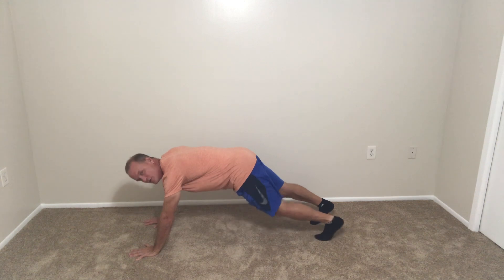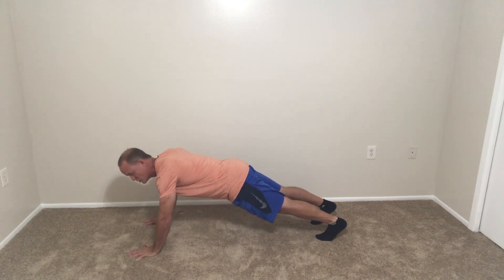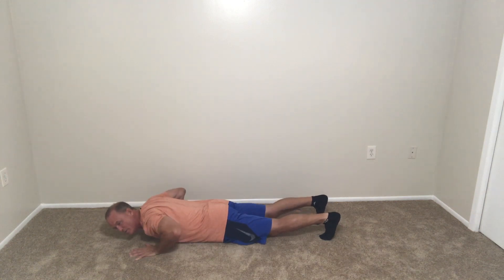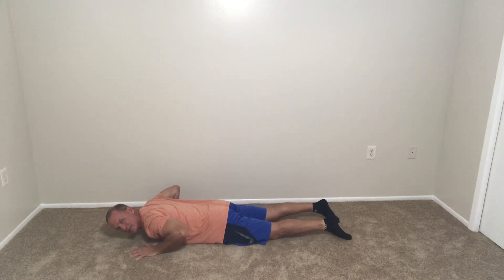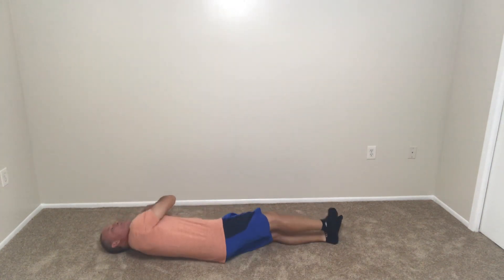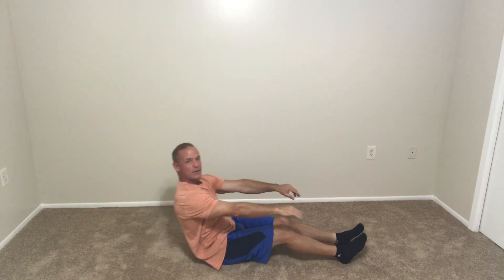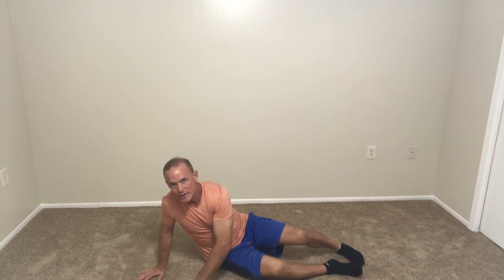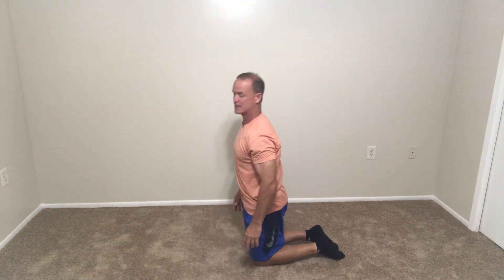#1 Exercise Test for Seniors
Physical therapist Erik Lehane identifies the most important exercise test for seniors.